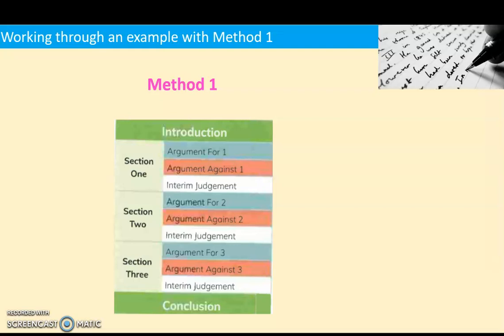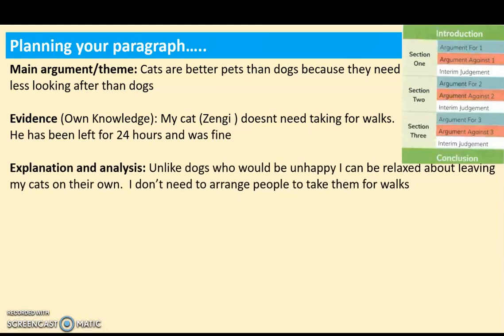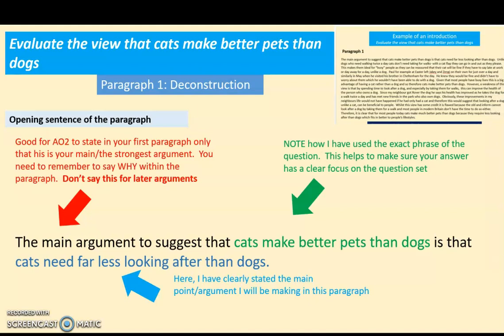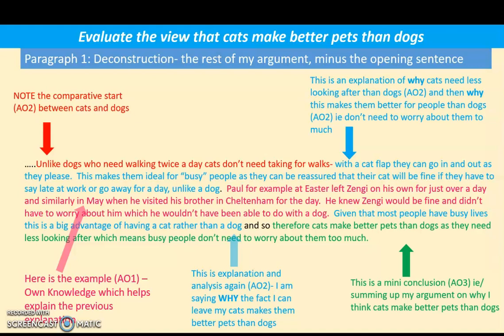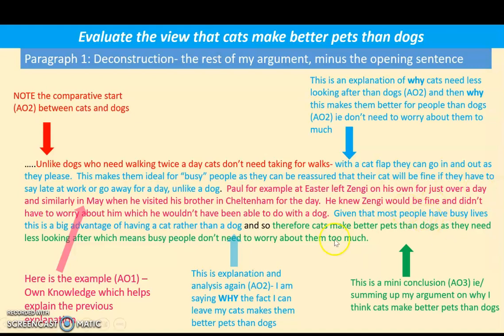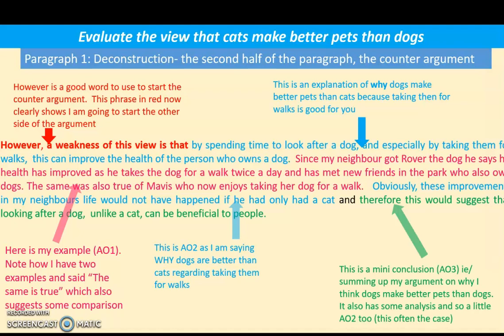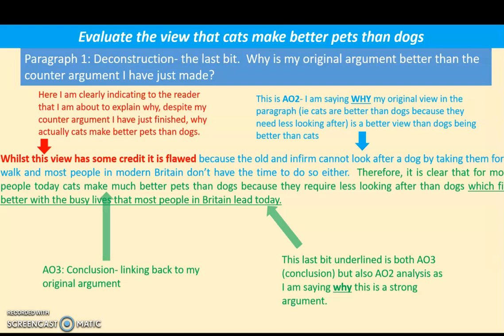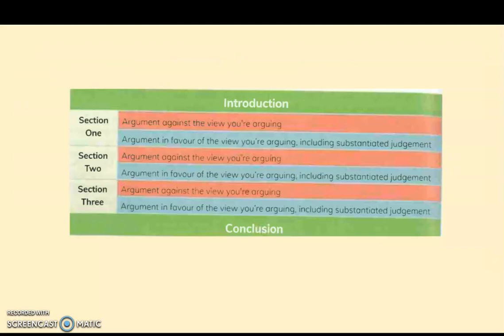Method 1 of doing paragraphs